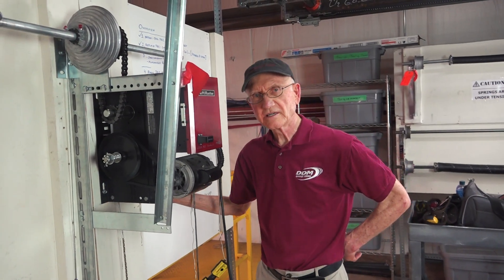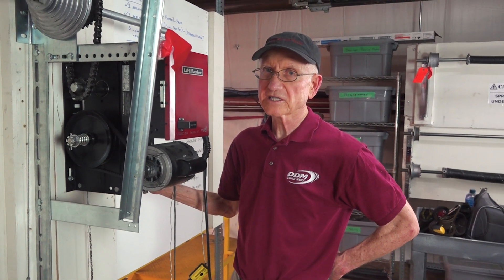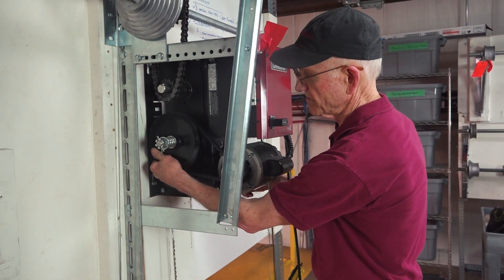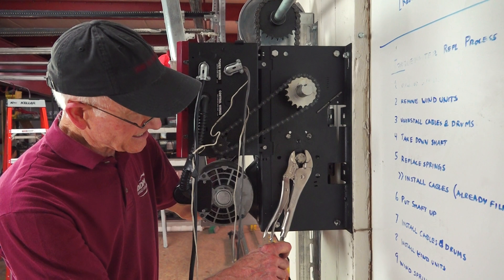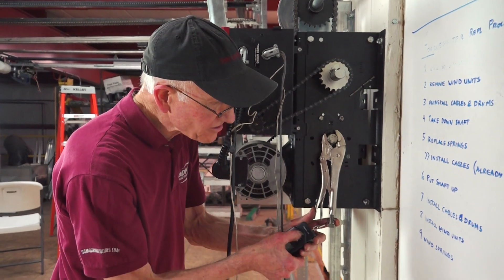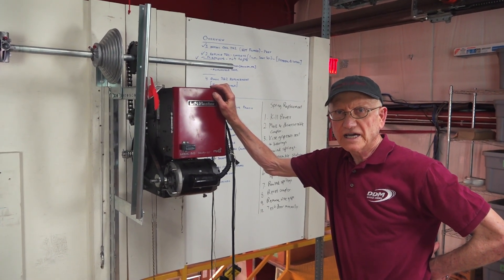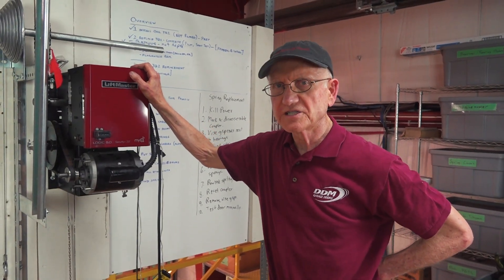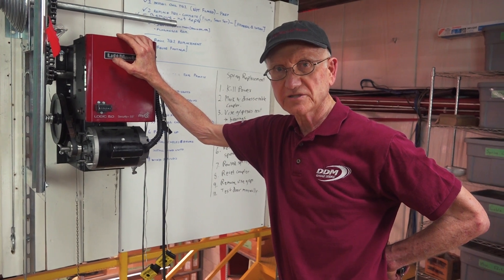How to Set the Clutch on a Commercial Jackshaft Operator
Learn how to properly set the clutch on a commercial jackshaft operator. Dan explains a simple trick to streamline the process of setting the clutch.
In this video Dan demonstrates on a LiftMaster Model J Operator. To purchase a LiftMaster Operator visit our